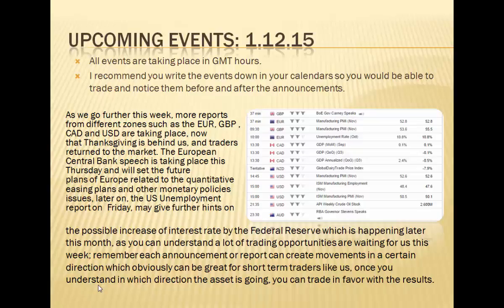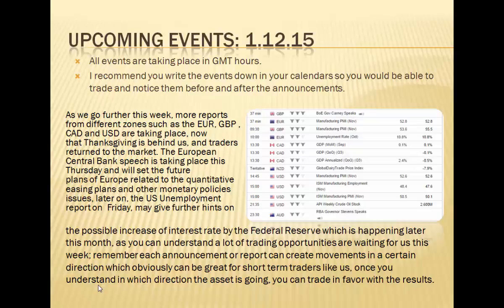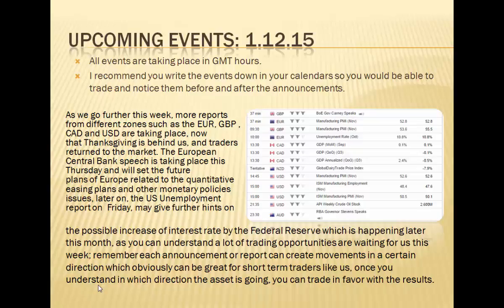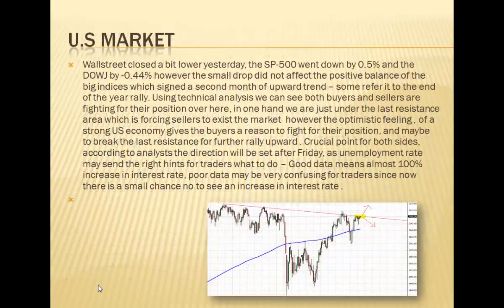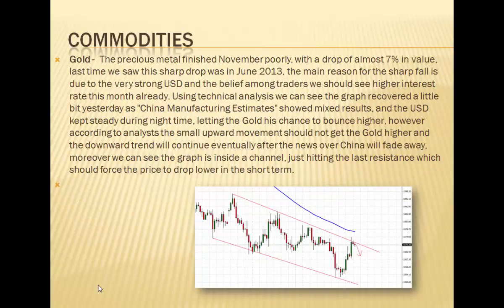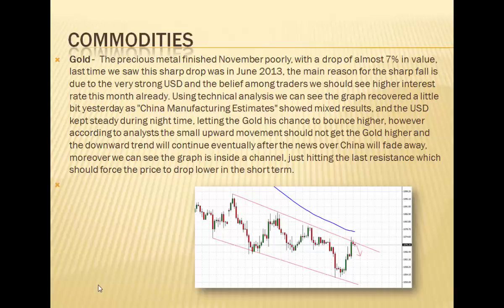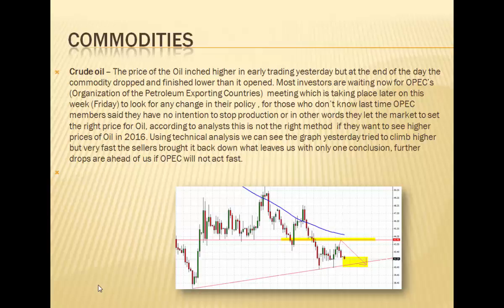Daily revision - 1.12.15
Daily Revision , Ken Davis, John Hyaden.
How to make money out of daily news in trading.